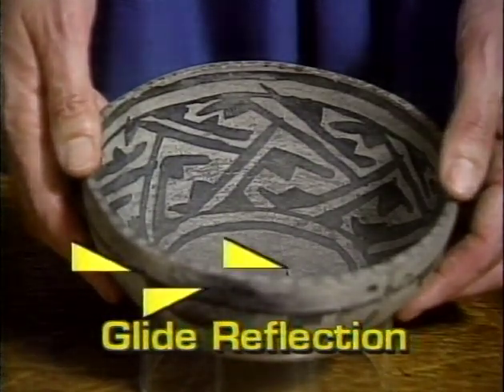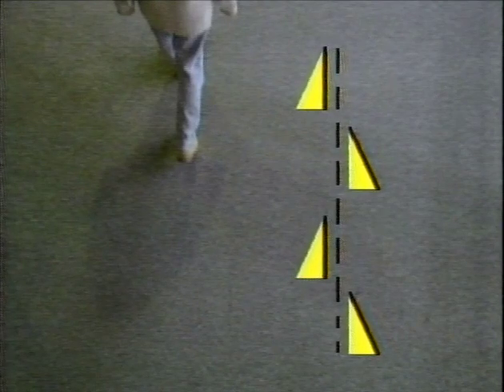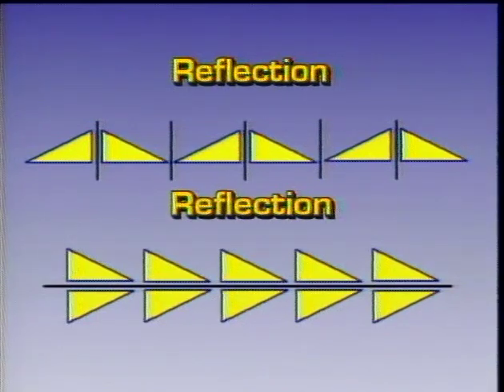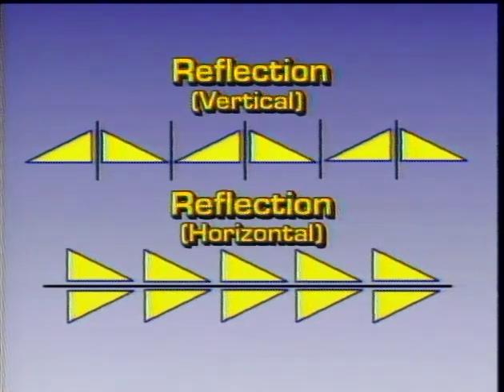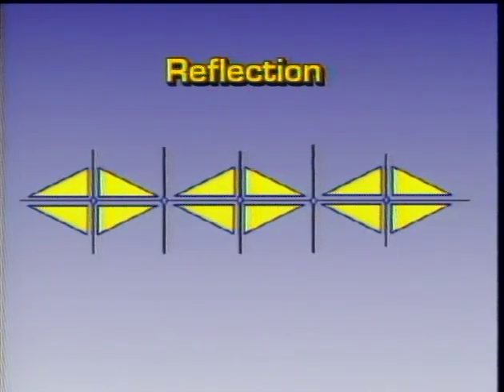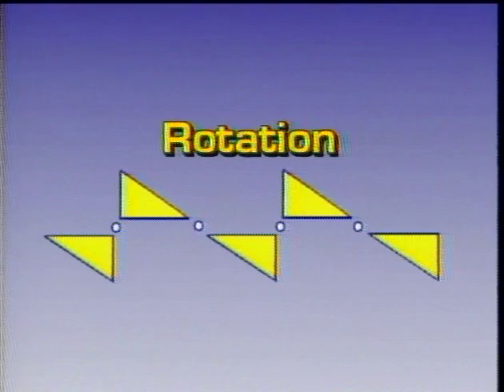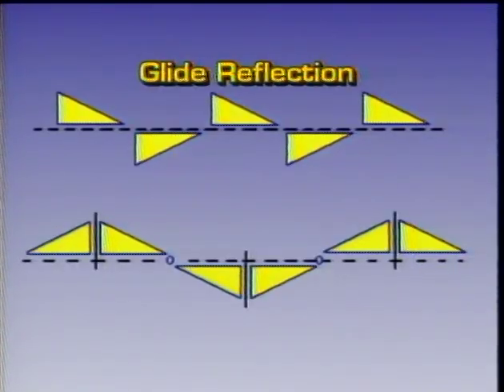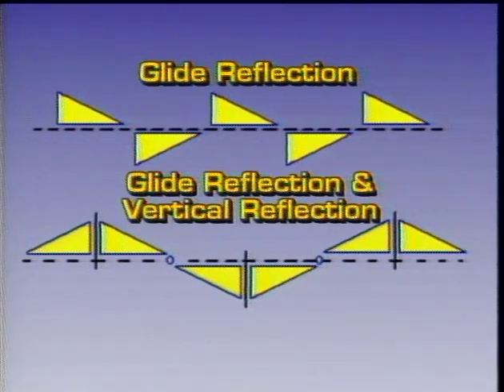Geometry: New Tools for New Technologies: Unit 2: Symmetry: Rigid Motion & Patterns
How is geometry used to program a robot's movement? How do zoo planners use geometry to make habitats that are enjoyable and safe? Why do people who plan garbage pickups and snowplow routes need geometry? Geometry: New Tools for New Technologies I and II explore the exciting world of Geometry in the 20th century.

The six shows in this video series demonstrate contemporary geometry in action. In the videos, your students learn about applications to architecture, archaeology, DNA research, packaging design, fire station location, scheduling events, and others. The accompanying print materials give your students the opportunity to take part in the mathematical modeling of these situations. The videos range in length from about 8 minutes to about 11.5 minutes. The print materials for each video include a video viewing guide, a set of discussion questions, and one or two sets of exercises.

Video support materials are available as part of COMAP full membership. This program includes a user's guide with reproducible student exercises and quizzes. for more information.